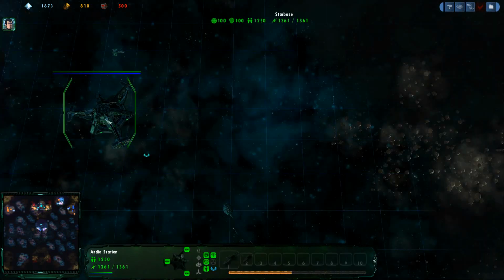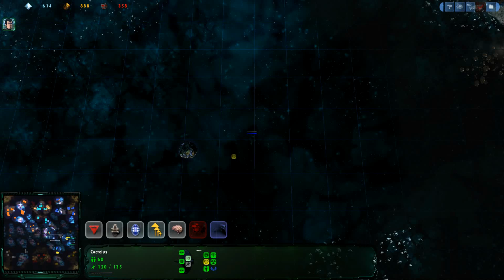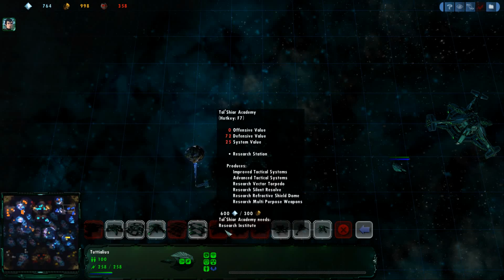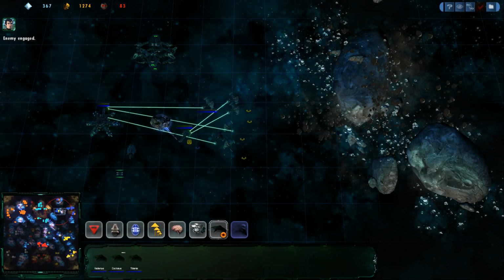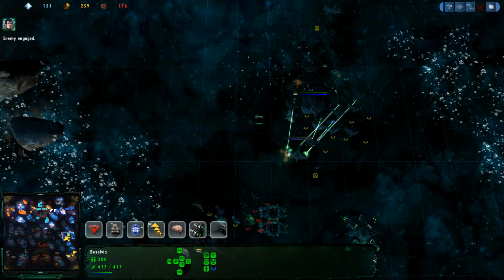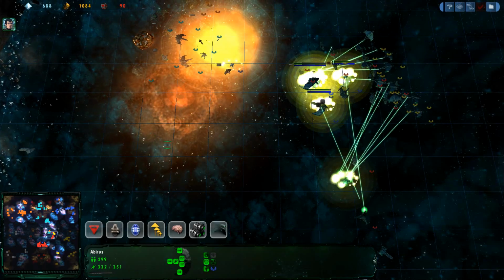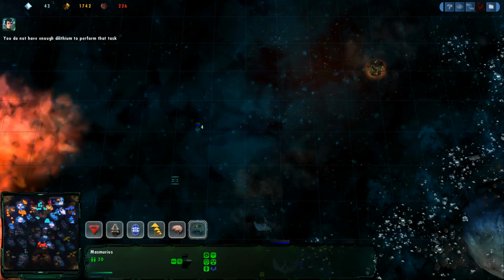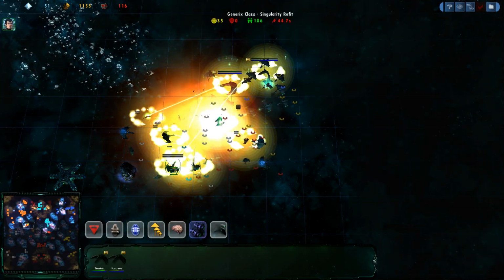1st person 6 Rom